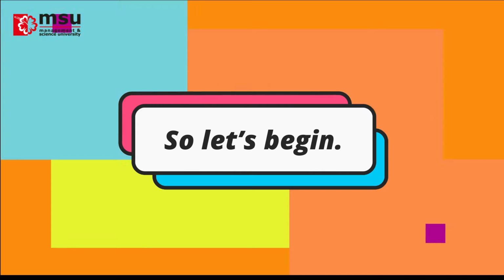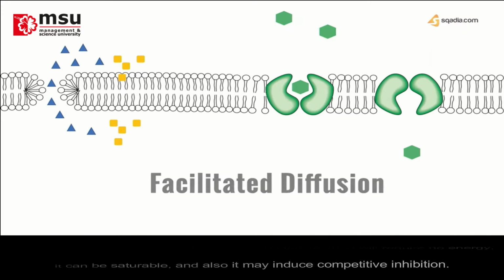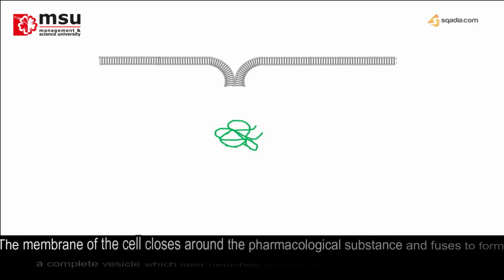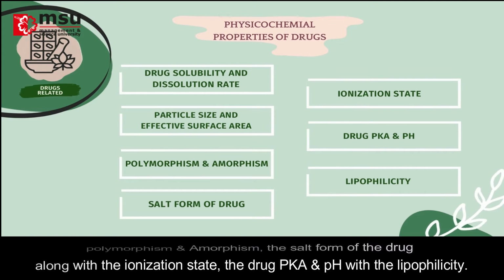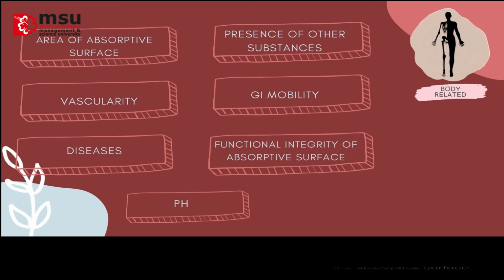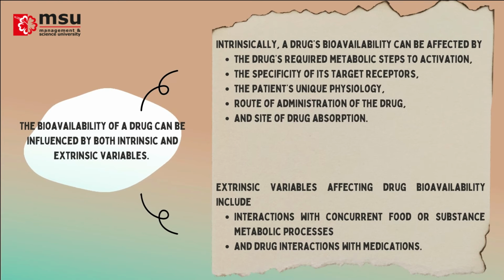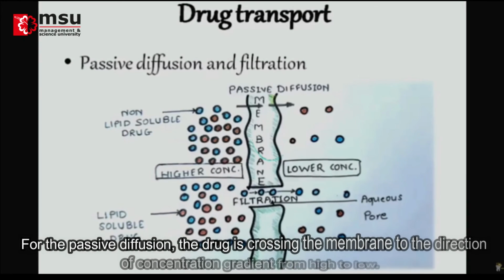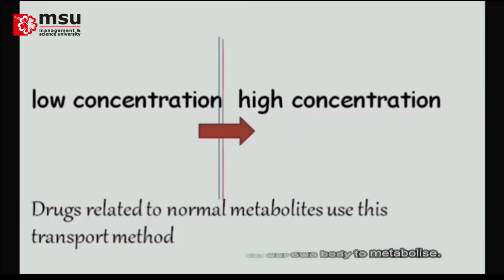PHARMACOKINETICS: ABSORPTION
PHARMACOLOGY MINI PROJECT